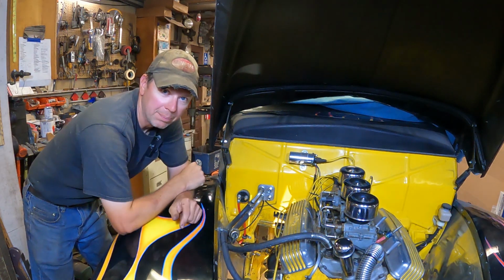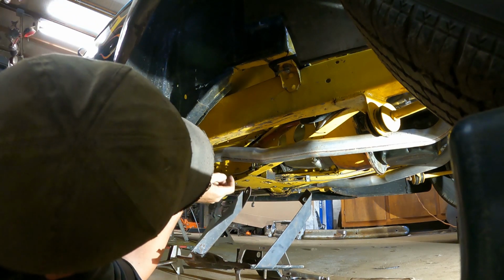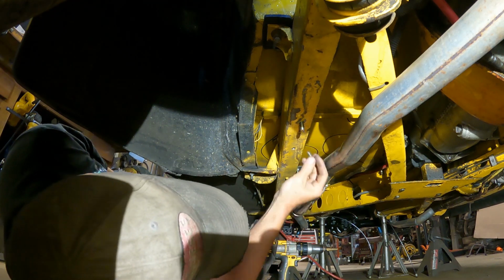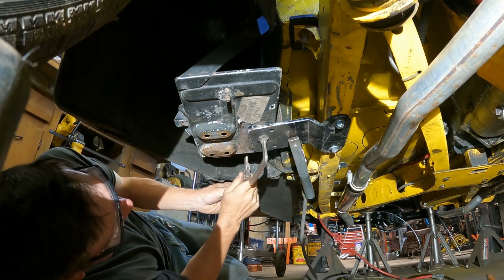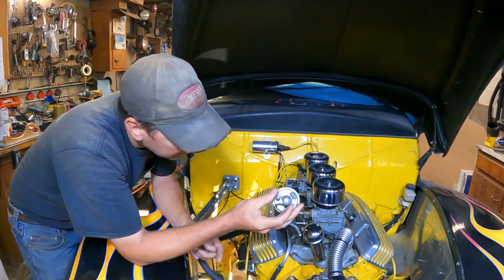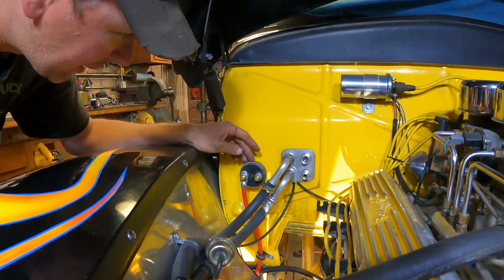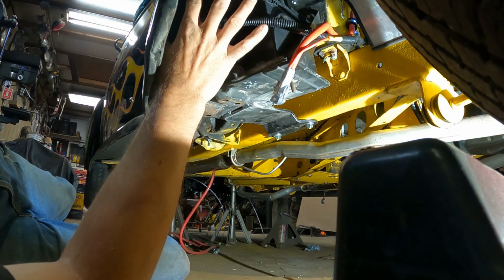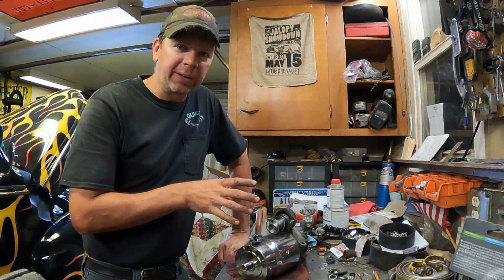1940 Mercury: Installing the Battery and Battery Cut-off Switch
This time at the Quick Speed Shop I'm finally back working on the 1940 Mercury sedan build!  In this video I am mounting up a battery box and adding battery cables and a main battery disconnect switch.  I also run the battery cables and break the solenoid on the starter.  Dang it!